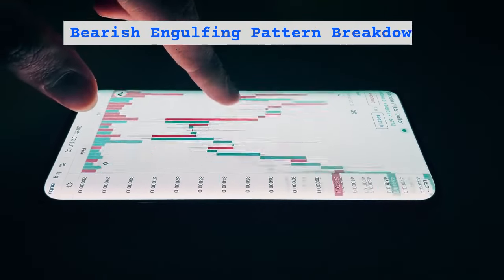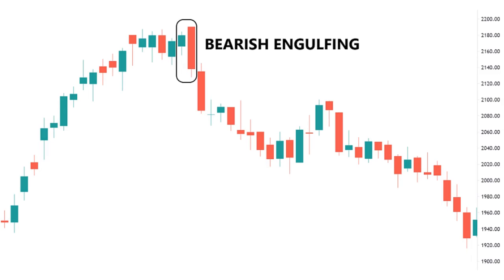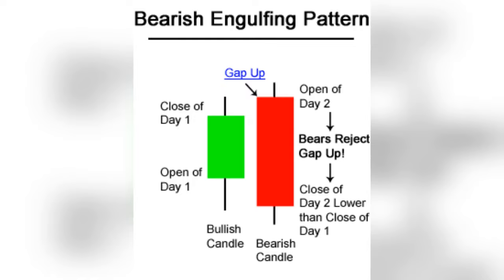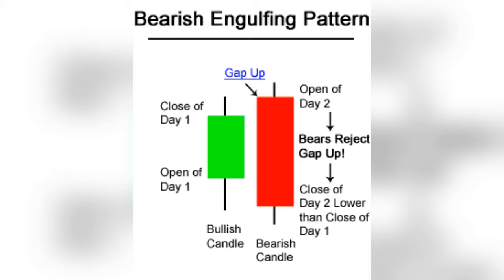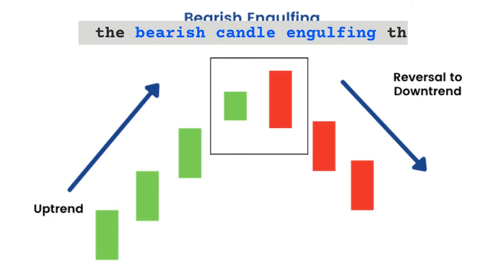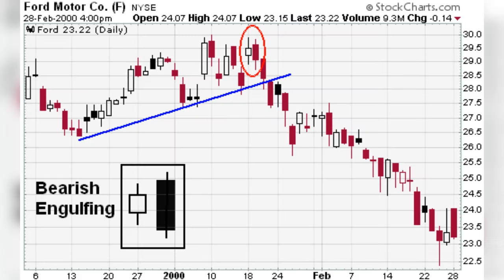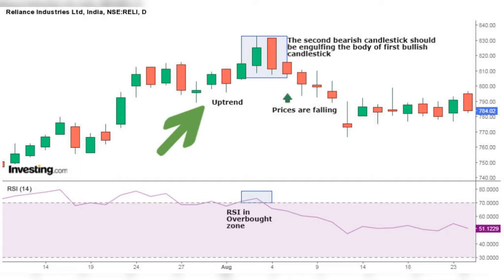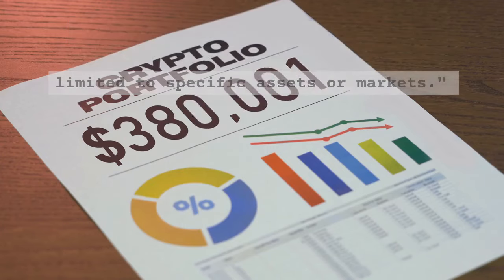Profit from the Bearish Engulfing: A Must-Watch Video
Profit from the Bearish Engulfing | Price Action
Price Action Navigator को Follow करते हुए Basic Price Action में Candlestick Pattern के अंतर्गत आज हम bearish engulfing pattern  को Detail में समझेंगे.  Bearish engulfing pattern एक bearish Reversal Pattern की तरह काम करता है, इन सभी candlestick Patterns का उपयोग आप Trend Continuation Pattern के जैसे भी कर सकते है. आज के इस Price Action Navigator  Video में हम Price Action को किस तरह Step By Step सीखना है इसे जानते है.
Following the Price Action Navigator, today we will understand the bearish engulfing pattern in detail under Candlestick Pattern in Basic Price Action. Bearish engulfing pattern works like a bearish reversal pattern.  You can also use this candlestick pattern as Trend Continuation Pattern. In today's Price Action Navigator Video, we know how to learn Price Action Step by Step in details.

Topic Covered :
Bearish Engulfing Pattern
Bearish candlestick pattern
Market reversal signals
How to trade bearish engulfing
Bearish engulfing analysis
Candlestick chart patterns
Bearish engulfing trading strategy
Identifying bearish trends
Price action trading
Bearish reversal pattern
Trading bearish engulfing
Stock market analysis
Bearish pattern strategy
Candlestick pattern tutorial
Bearish engulfing vs bullish engulfing
Trading candlestick patterns
Engulfing pattern explained
Technical analysis for beginners
Swing trading patterns